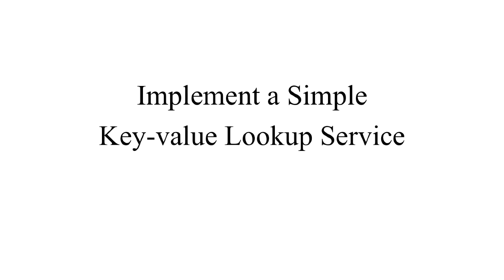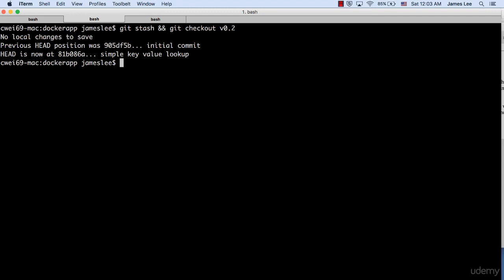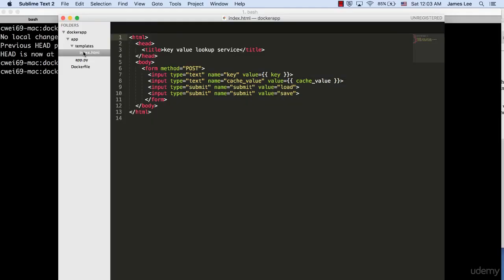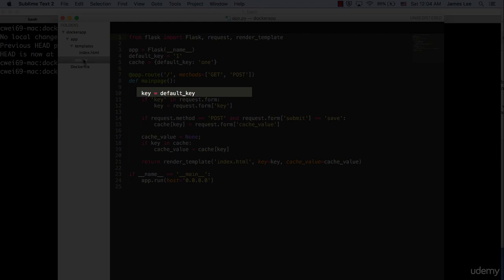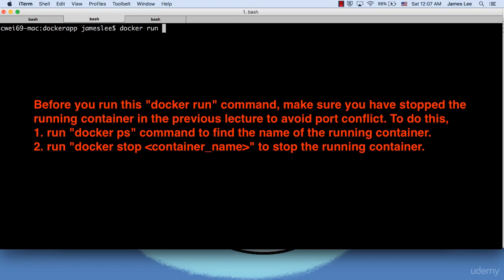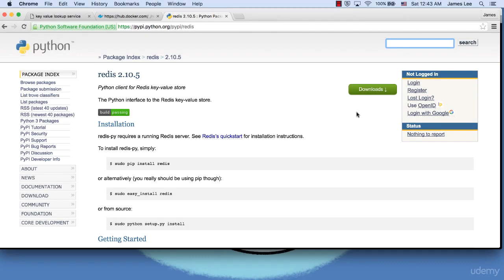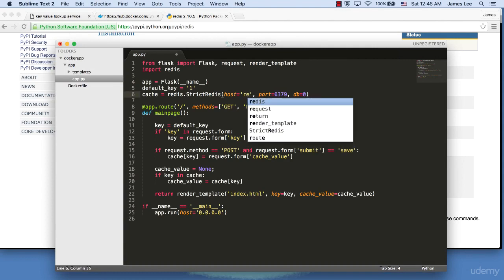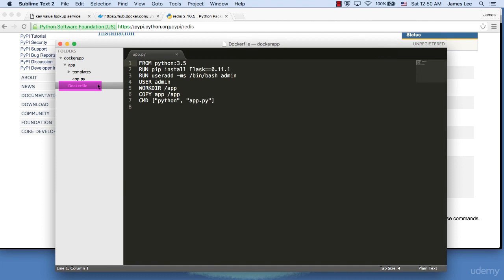Docker Full course | Part 2.2 | Implement a Simple Key value Lookup Service